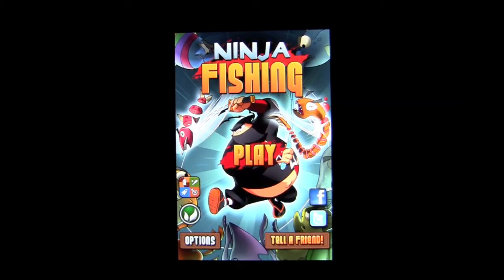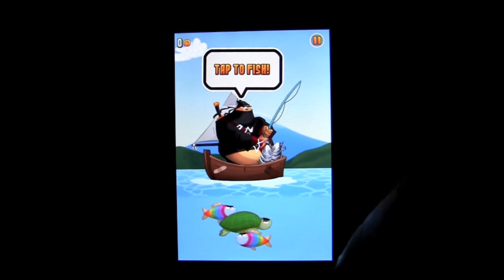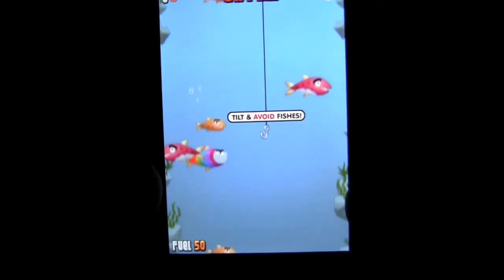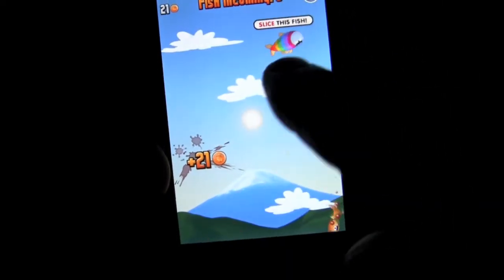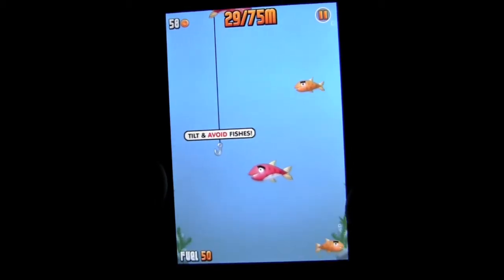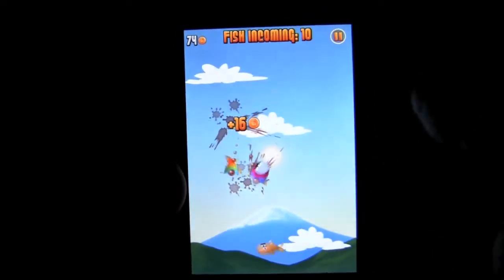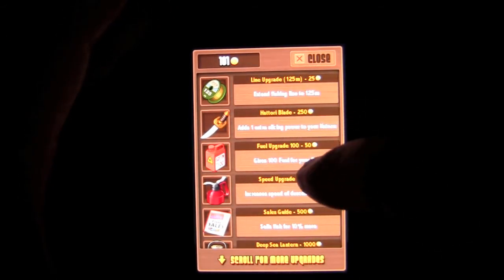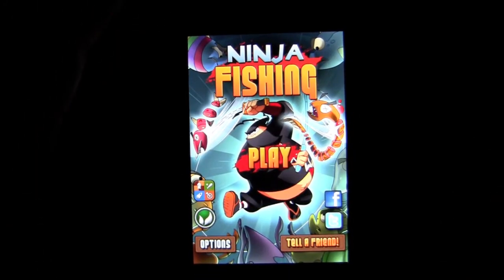Ninja Fishing iPhone App Review CrazyMikesapps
App Download Cost: $0.99 Category: Games Developer: Gamenauts Store: iTunes, iPhone App Review, by CrazyMike,